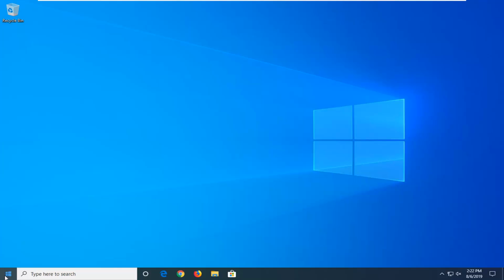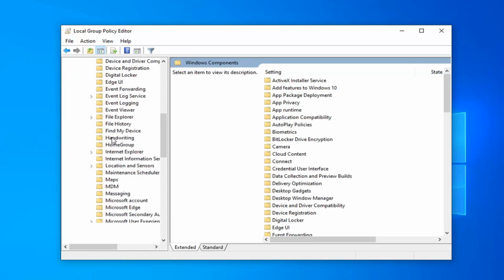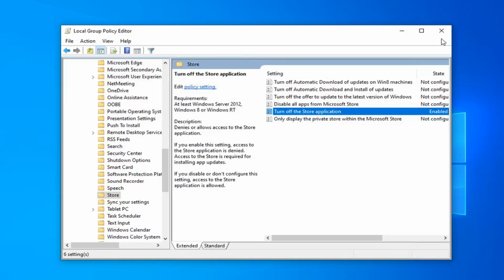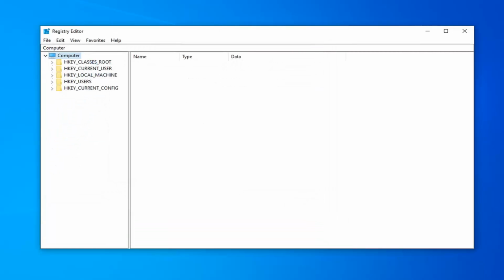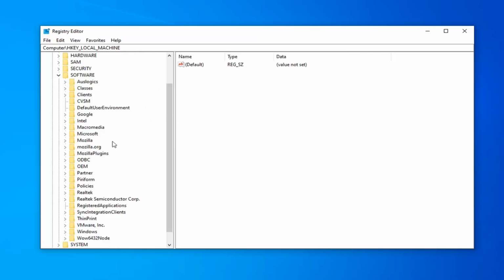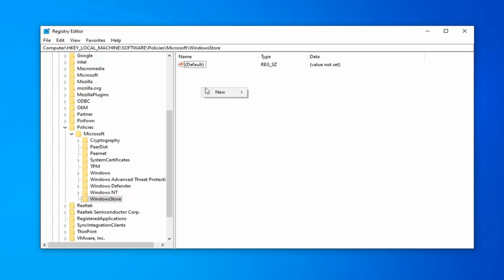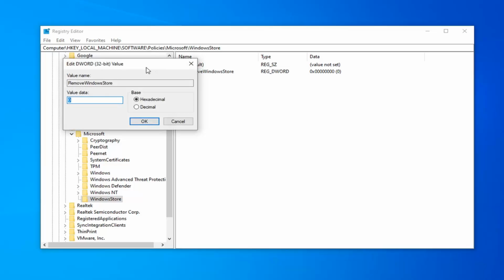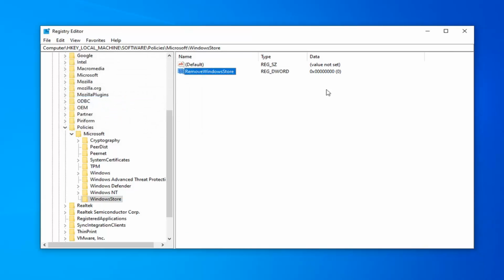How to Disable Microsoft Store Apps in Windows 10 [Tutorial]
We have seen how to disable Automatic App Updates in Windows 10/8. If you do not have any use for the Windows Store and never use any Windows Store apps, you may, if you wish, disable access to or turn off the Windows Store in Windows 10/8.1, using the Group Policy Editor.

The Microsoft Store that’s easily accessible from your computers that run Windows 10 plays host to oodles of applications and is on par with app stores you get from mobile operating systems such as Android and iOS. In fact, for some things, the Microsoft Store is even more impressive, as you can use it for hiring or buying movies, games, as well as for all your entertainment needs.

All the default apps you get with Windows 10 are from the Microsoft Store. You can choose to disable those—and every other application that you have the chance to install from the Microsoft Store—from the Local Group Policy Editor if you like.

If you do disable the Microsoft Store apps, it means you won’t be able to install any of the apps that you have already downloaded—or want to download in the future—from the Microsoft Store. Keep in mind though that it is possible to install applications from outside of the Microsoft Store if you have that option enabled from the Settings app in Windows 10. You will still be able to install any apps from outside of the Microsoft Store with that option enabled.

The following tutorial demonstrates how to enable or disable the Microsoft Store applications when you’re using a version of the Windows 10 operating system.

Issues addressed in this tutorial:

disable microsoft store windows 10 home
disable microsoft store windows 10 pro
disable microsoft store windows 10 group policy
disable microsoft store windows 10 registry
disable microsoft store app
disable microsoft store in windows 10 pro through group policy